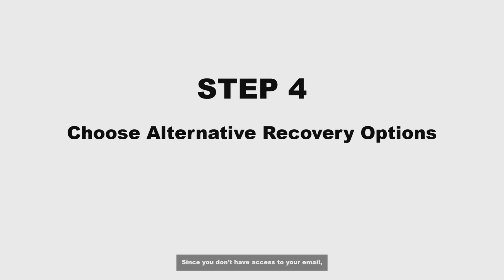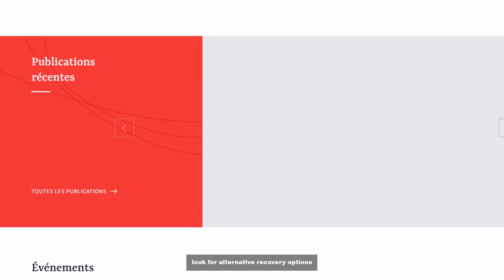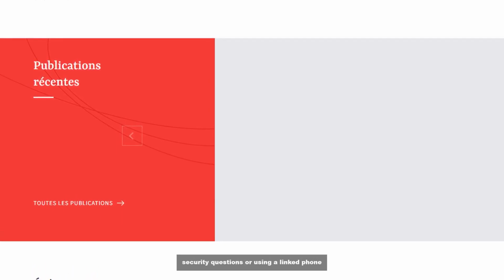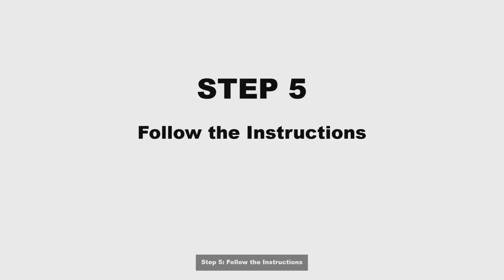How To Recover Your Ferdi Account Without Email 2026 (FAST METHOD)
In this video, we show you how to recover your Ferdi account without email in 2026 using a fast method. If you're struggling to regain access, this guide will help you navigate the process efficiently.